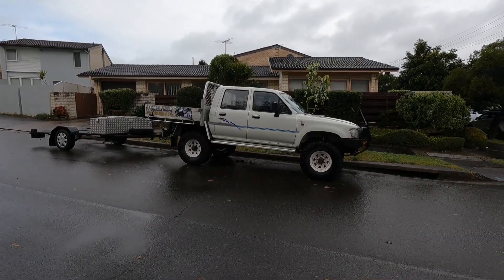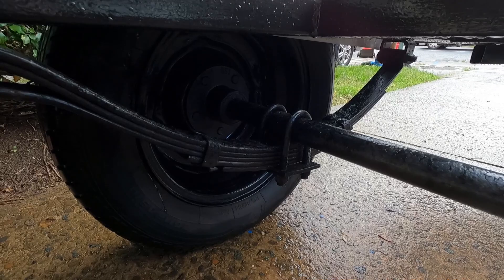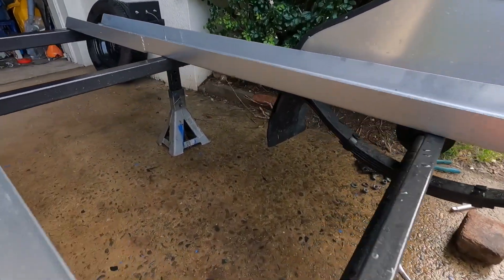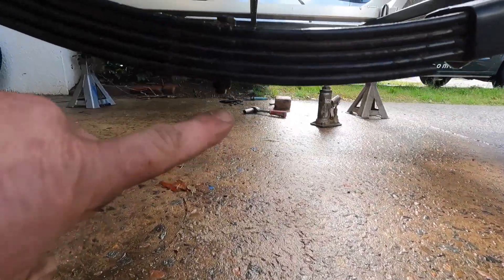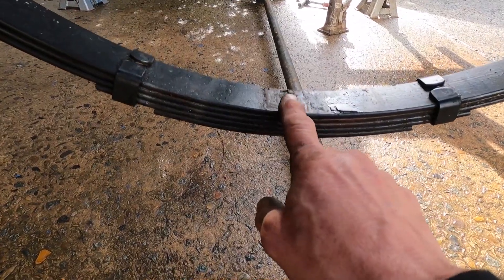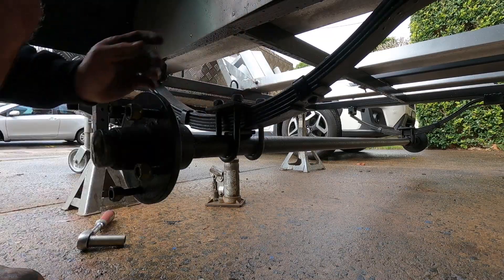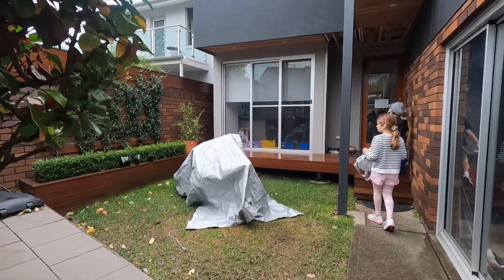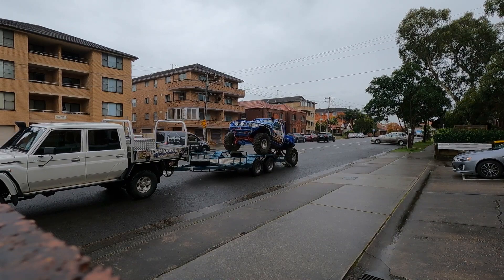Why we sprung over the bike trailer New Husky 65 2 stroke kids motorbike D.I.Y spring over in 30mins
SO EASY Why spring over the bike trailer New 2 stroke Husky DIY maintenance